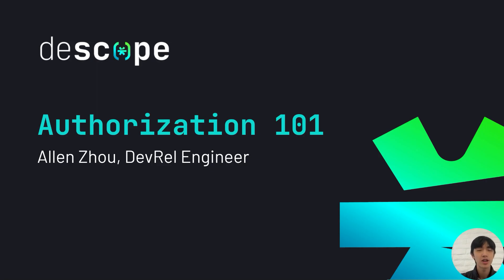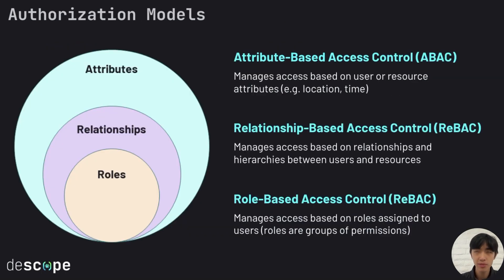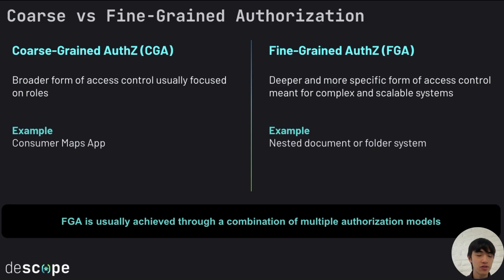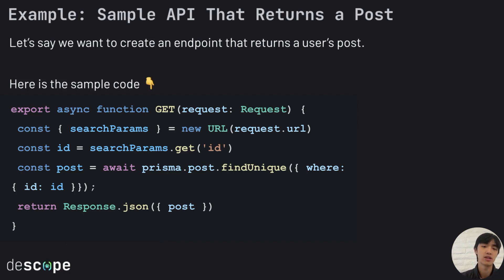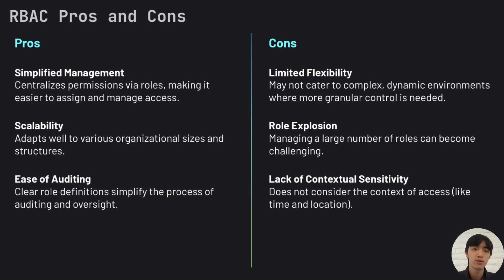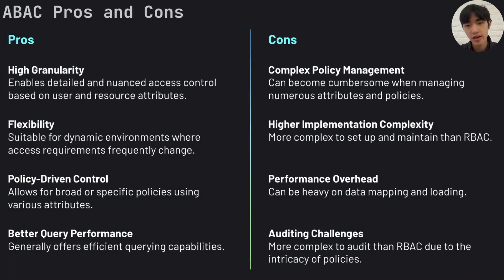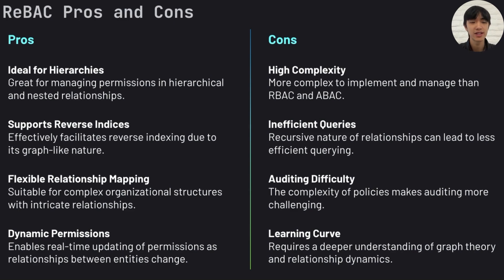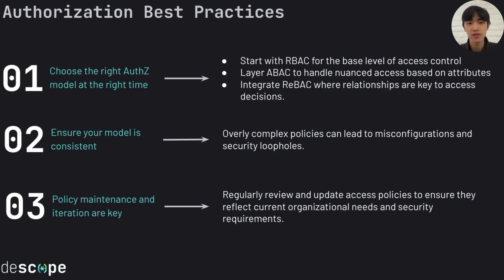Authorization 101 For Developers | RBAC, ReBAC, and ABAC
Learn the basics of authentication and authorization, delve into different authorization models (RBAC, ReBAC, ABAC), and understand their pros and cons with a code example.